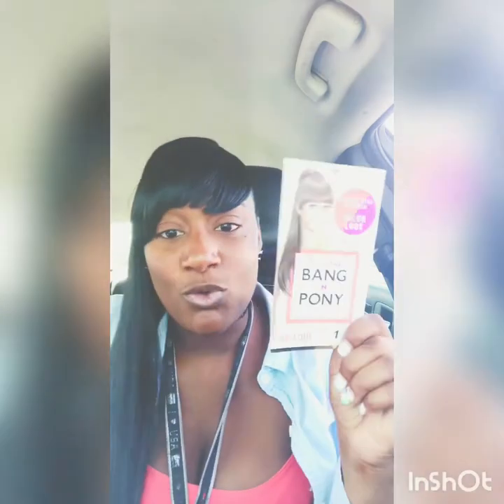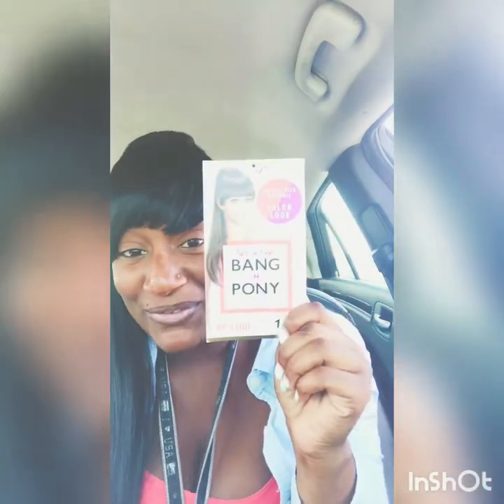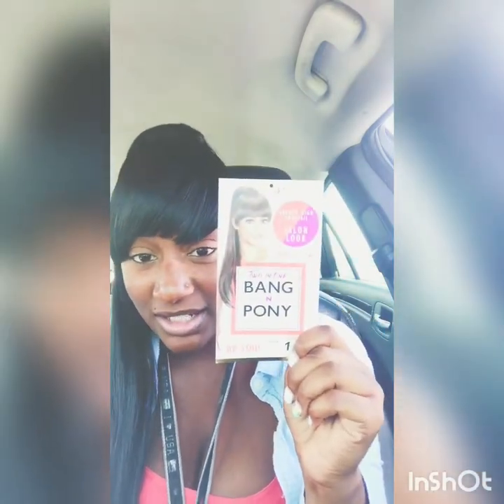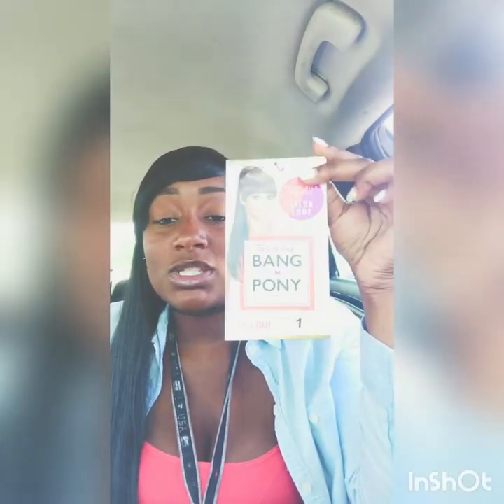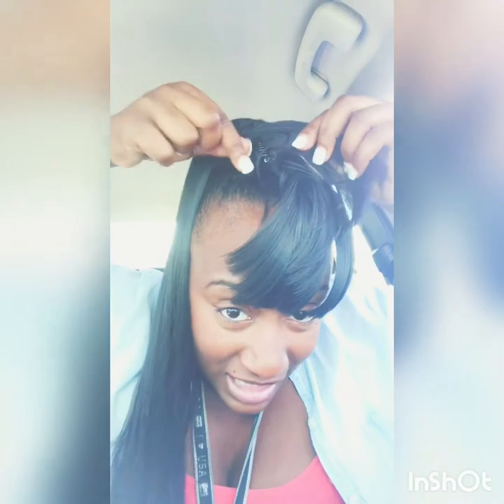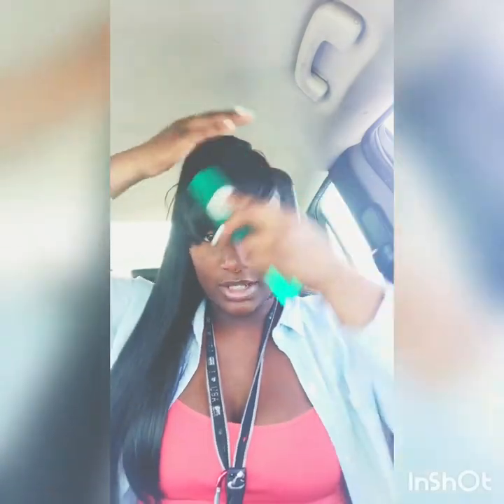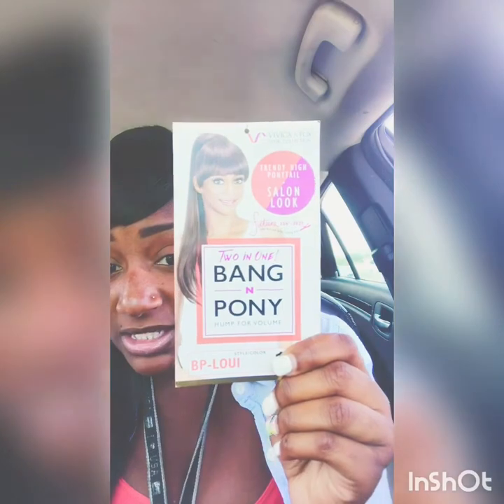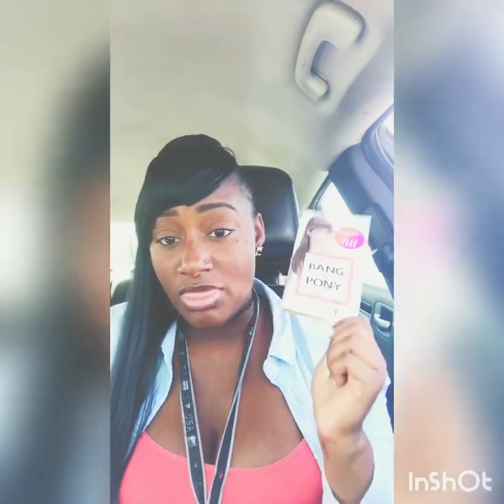Vivica A Fox Bang and Ponytail Review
Vivica A Fox Hair Collections Bang and Pony!
No scissors needed!
10 minute hairstyle
Fast and Convenient
Get it From Your Local Beauty Store For Less Than 20 dollars!

Snapchat yup-imher

I WILL START TO MAKE MORE REVIEWS ON DIFFERENT HAIR THAT I BUY... I CHANGE MY HAIR MY HAIR BIWEEKLY!